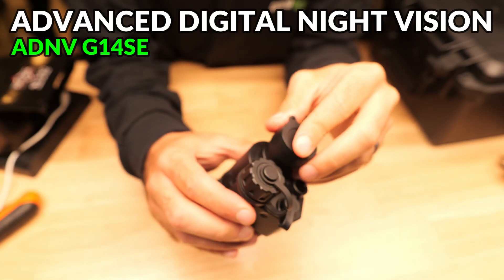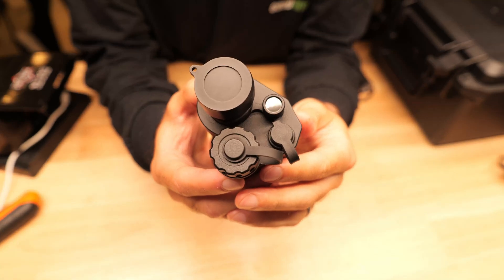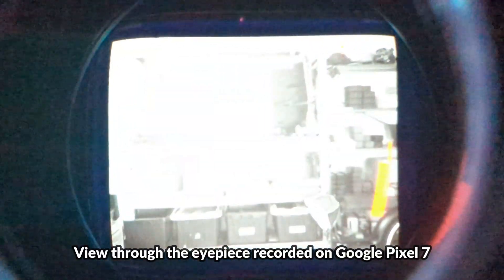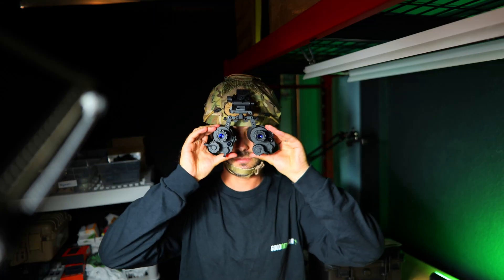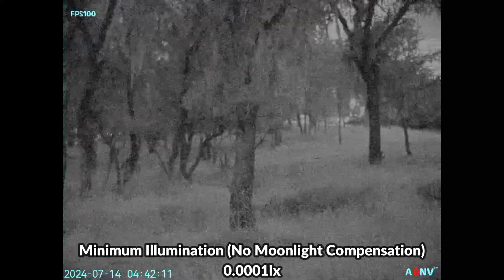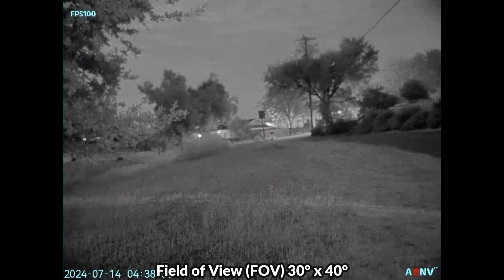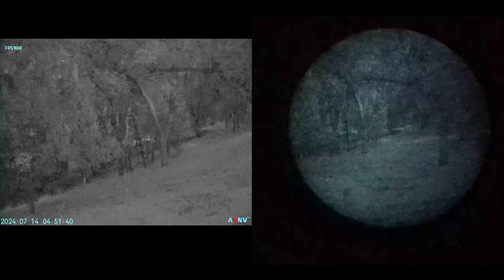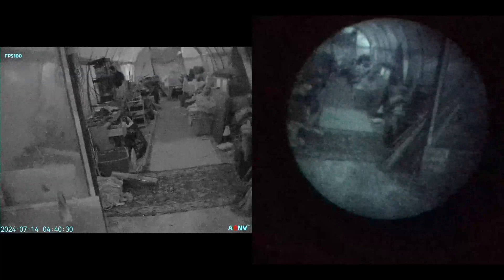The FUTURE of Night Vision is HERE! ADNV G14SE Advanced Digital NVGs 🌔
Timestamps
00:00 Intro
00:52 Tabletop Overview
01:46 UI
02:20 Mounting Hardware
02:56 ADNV G14SE Footage
05:13 ADNV vs PVS14